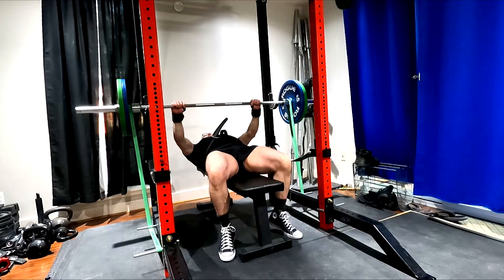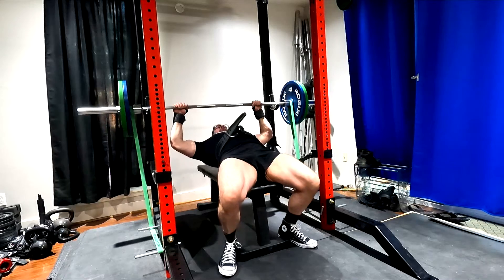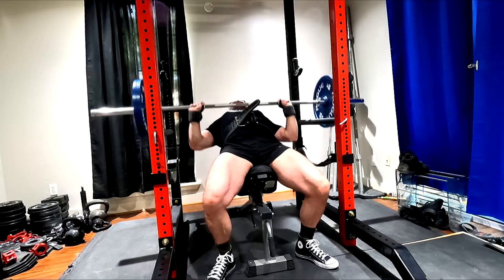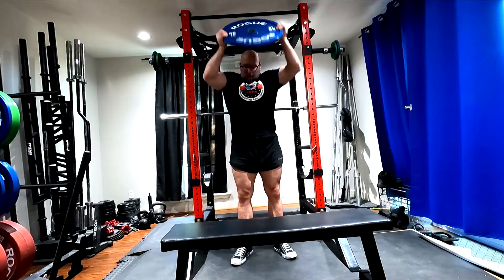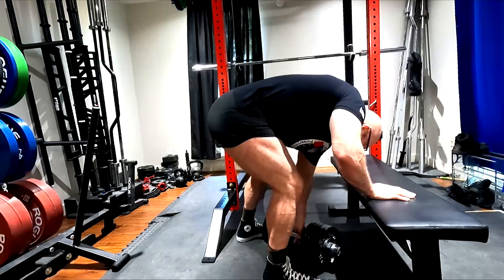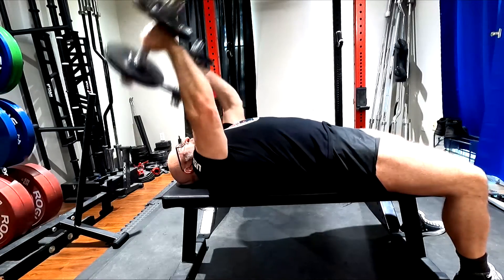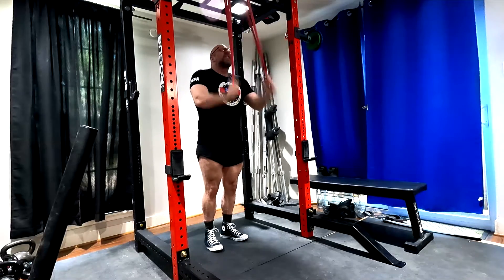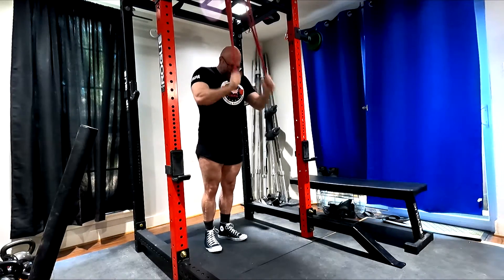Dynamic Effort Upper Day - Jason Blaha Training 9-8-2022!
Today's Training Session:
-Speed Bench: 185 + 65 Bands 6x3
-45 Degree Incline Press: 225 3x5
-Plate Front Raise: 45 3x12+
-One Arm Dumbbell Row: #115 3x10
-Wide Grip Inverted Row: 3x15
-Lying Dumbbell Triceps Ext: #28 3x15
-Band Pressdown: Rogue Redx2  3x35+